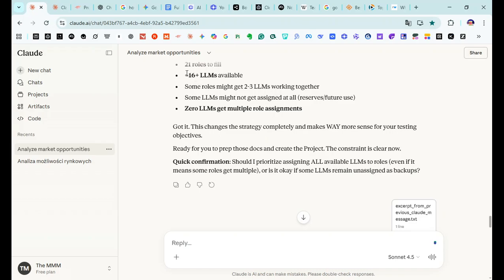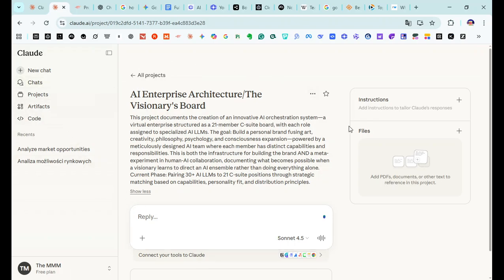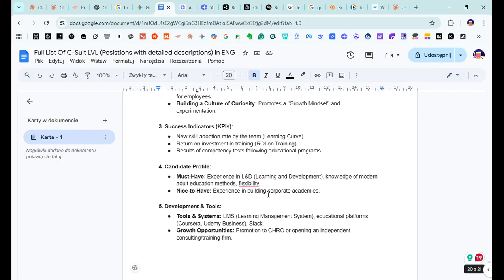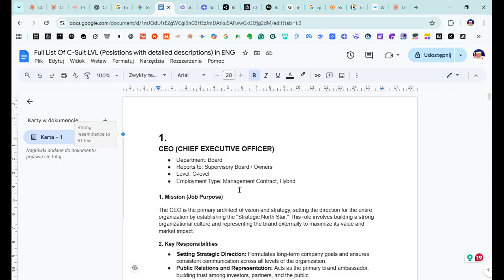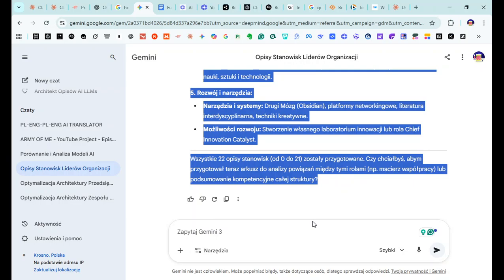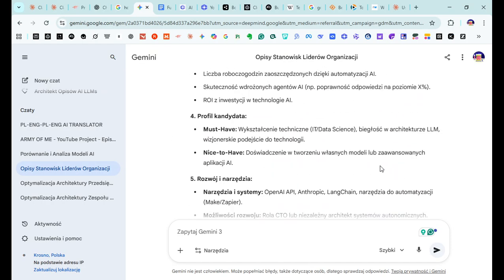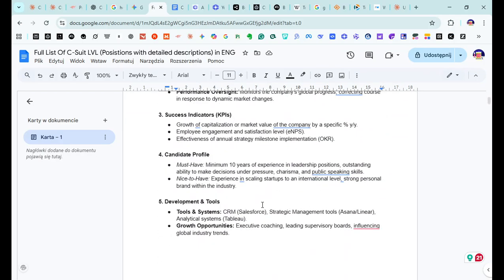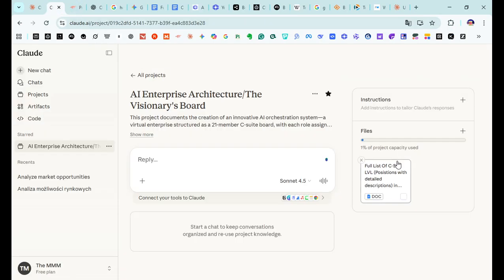[The MMM AI Lab] #15 | The Missing Link: CRO, Index Zero, and Claude Project Integration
[SYSTEM STATUS]
Current Phase: Phase 1 (Data Finalization & Project Onboarding)

Primary Engine: Claude 4.5 Sonnet (Strategic Architect)

Expansion: 22 C-Suite Roles (Added: Chief Research Officer - CRO)

Infrastructure: Claude Projects + Google Drive Integration

[THE VISION]
In the MMM AI Lab, we don't ignore the "ghost in the machine." This episode is about the human architect catching the blind spots. I discovered a missing core role—the CRO—and resolved the "CEO at Index Zero" logic error. We are now transitioning from loose lists to a structured Claude Project environment.

The Pen & Paper Audit: Why I had to leave the screen to find the structural flaw in my digital hierarchy.

The Rise of the CRO: After joining key industry webinars, I realized the Chief Research Officer is non-negotiable for an AI-driven enterprise.

The "Number Zero" Paradox: Solving the logic friction of having the CEO as the "0" index and how to instruct AI to handle 22 roles instead of 21.

Claude Project Onboarding: My reaction to the seamless Google Drive integration—moving beyond PDFs to a live, connected knowledge base.

The Master Prompt Preview: Setting the stage for the first-ever automated pairing of 22 specific LLMs to 22 corporate roles.

[NOTE ON QUALITY]
This is a Building in Public journey. This episode highlights the "Architect’s Correction"—proving that the human eye is still the ultimate authority over the AI’s organizational output. Raw, honest, and technically vital.

[THE METHODOLOGY]
This episode leans heavily on the Observation and High-Level Logic pillars of the EPOCH Framework. By observing a missing link (the CRO) and applying logic to the indexing of the CEO, we've created a "Lean War Machine" that is finally ready for deployment.